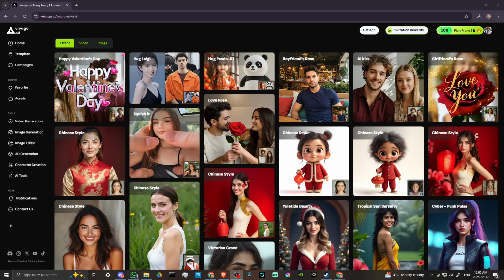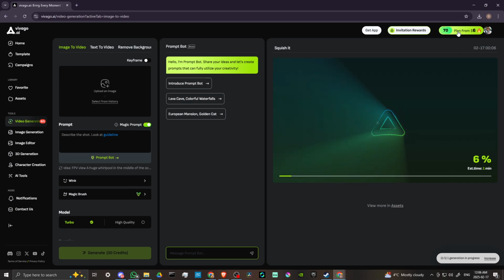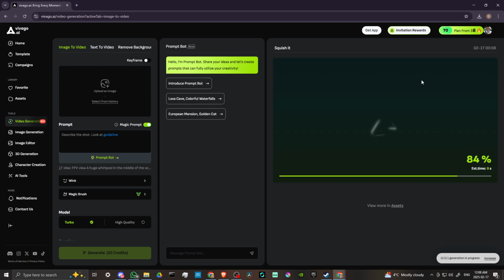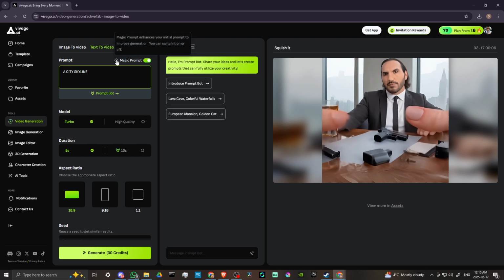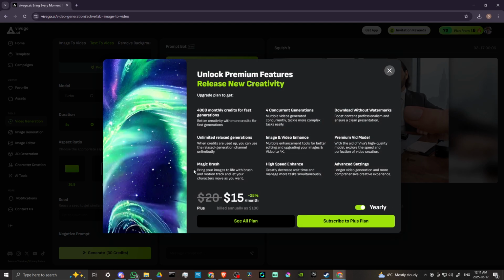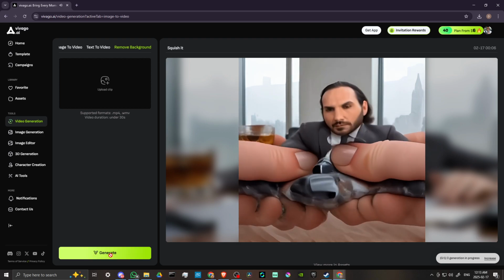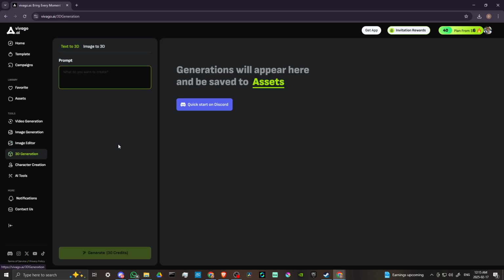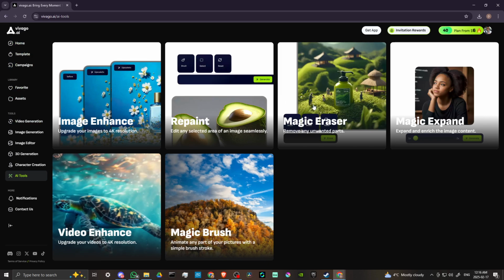How To Use Vivago AI - Full Guide (2025)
Learn how to use Vivago AI efficiently with this step-by-step guide, covering its key features and best practices to enhance your workflow.